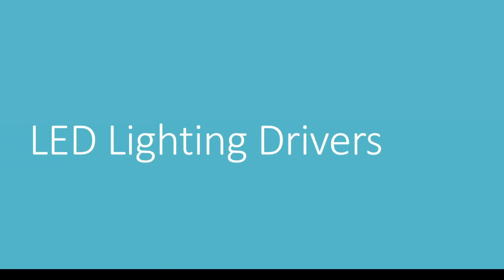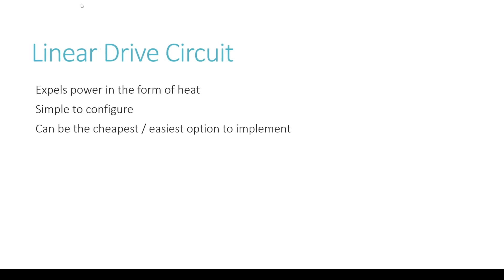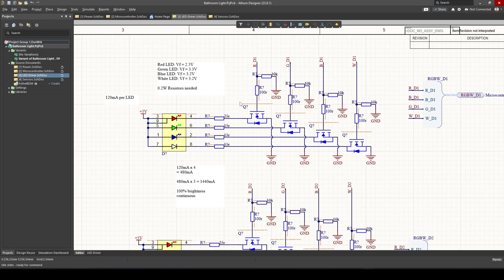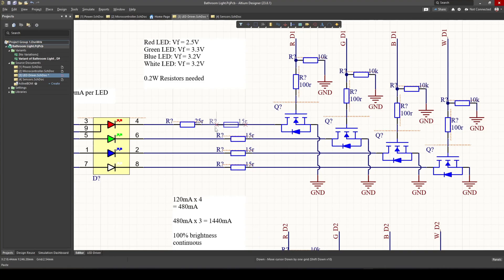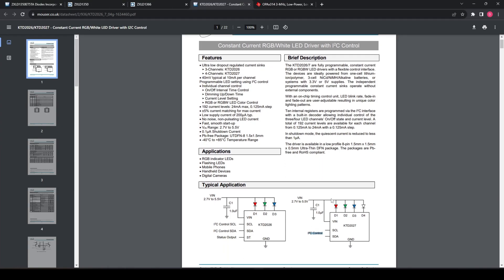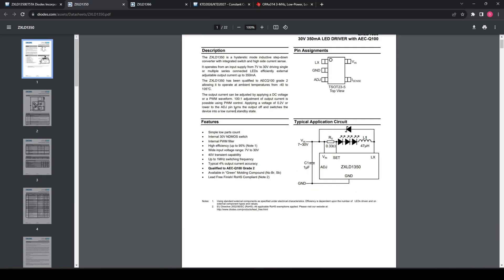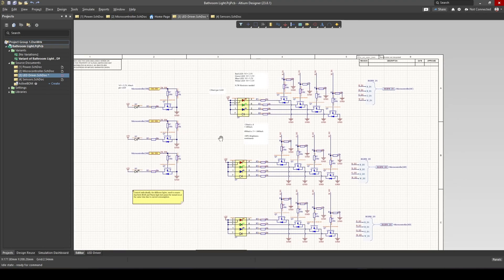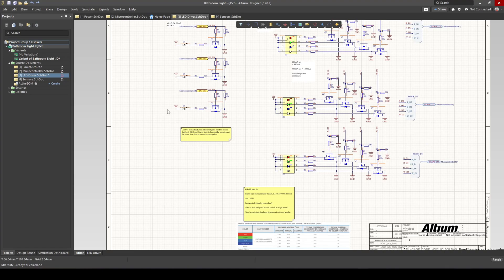LED Driver Design Considerations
There are few desugn consideration one must think about prior to starting. What is the intended final product? What is the power dissipation I can expect? How many LEDs am I using? There are many more though we cover three main ones which will determine what route you wish to take when designing and the benefits and trade offs with them.